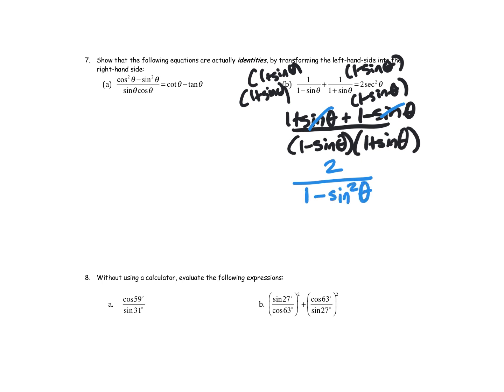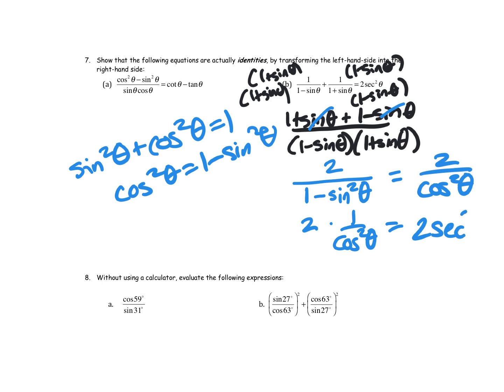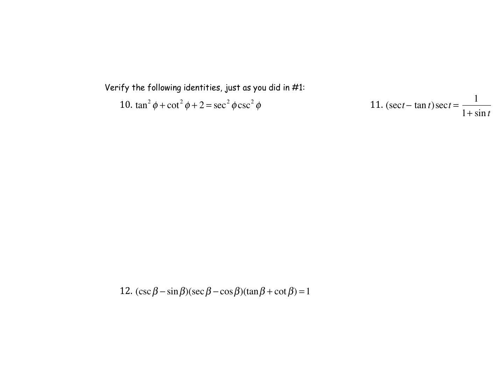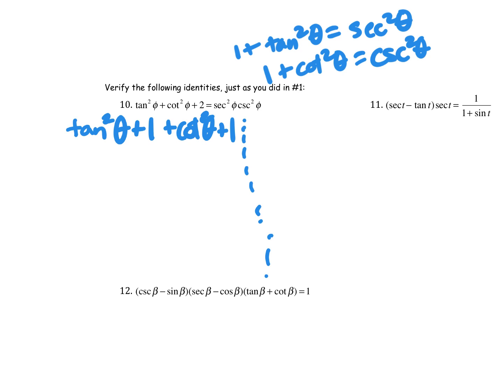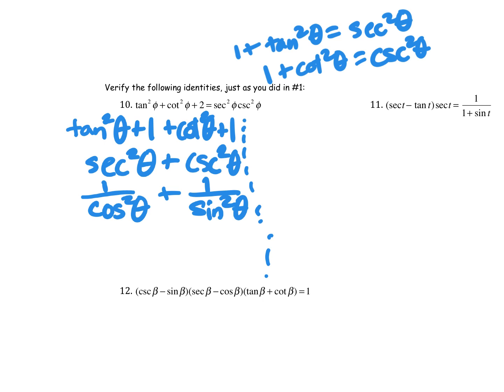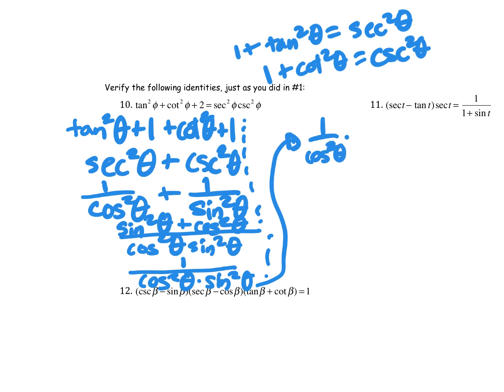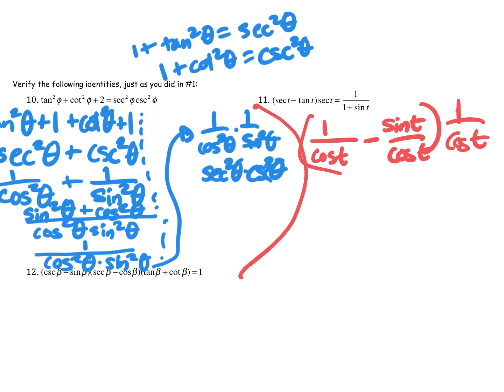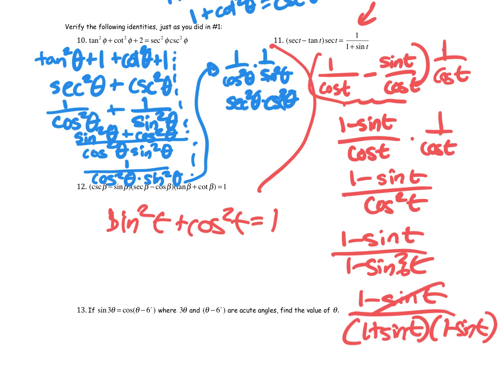A2H video Sec. 6.3b numbers 7b, 10, 11